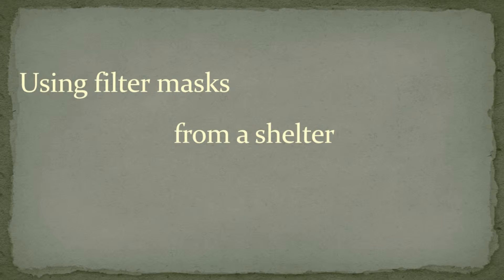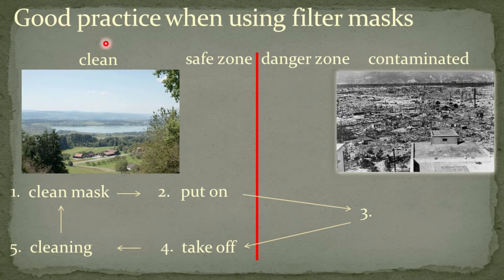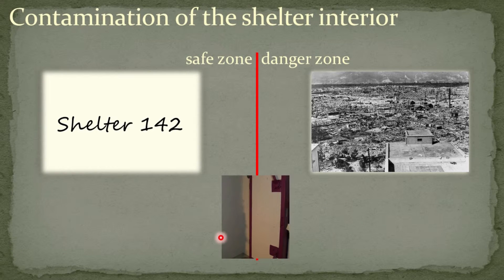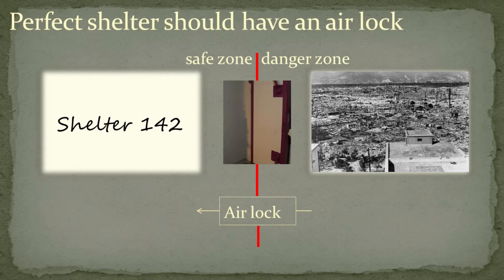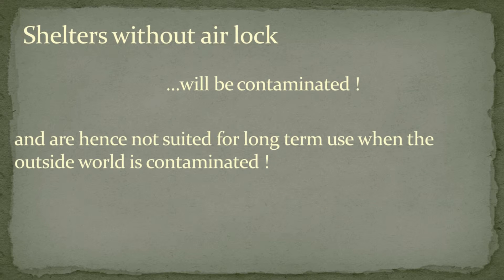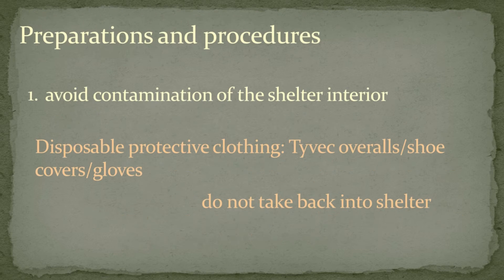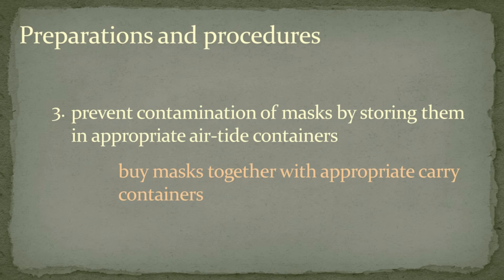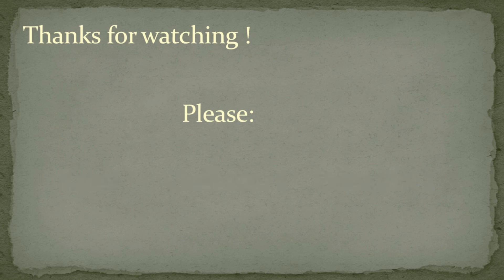Using filter masks when operating from a shelter - Respiratory protection part 3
Important considerations regarding the use of gas masks when based in a shelter: Contamination of the shelter and good practice of use.

Prepare using you mask!